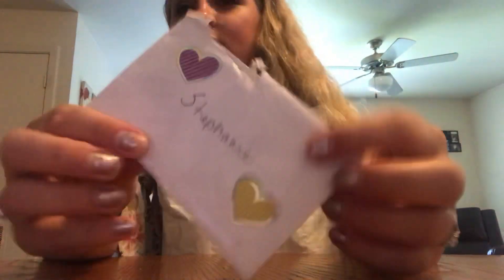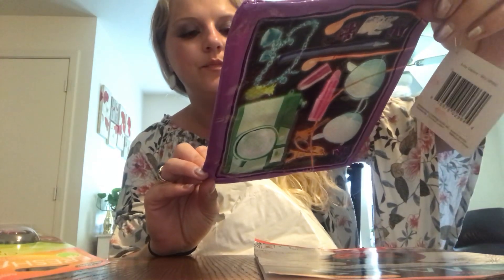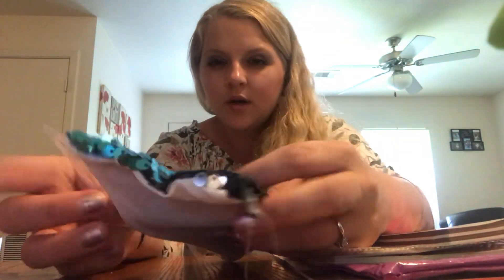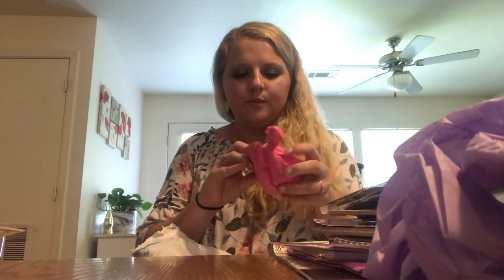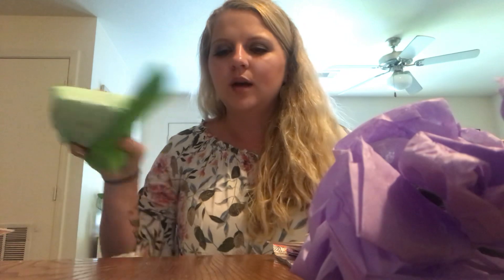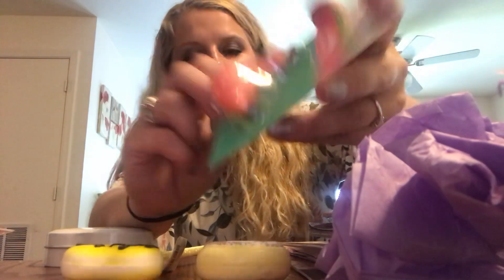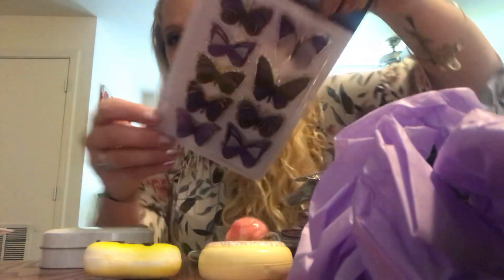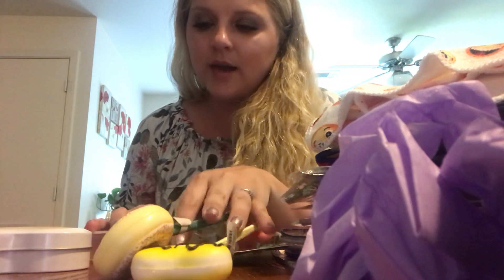Won a Dollar Tree Giveaway ❤️ Lisa and Will Hauls